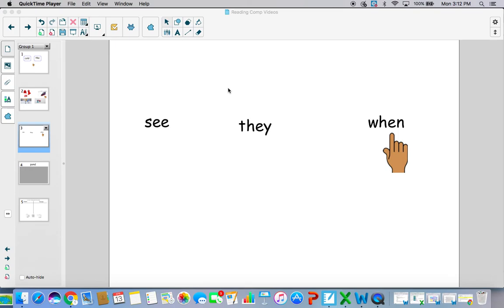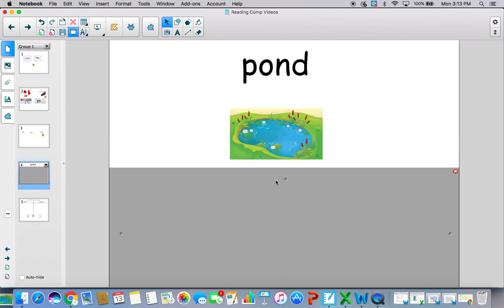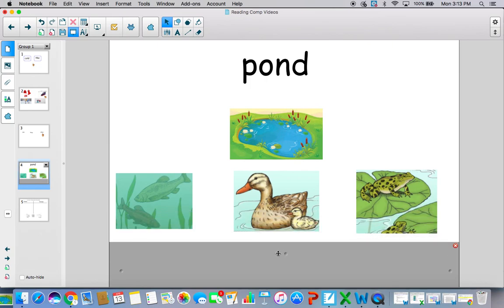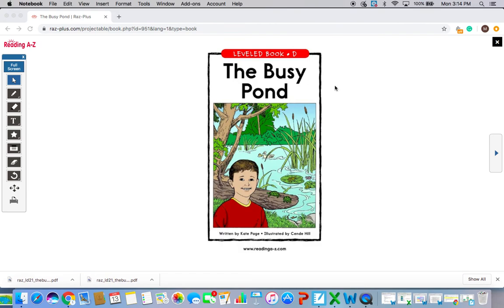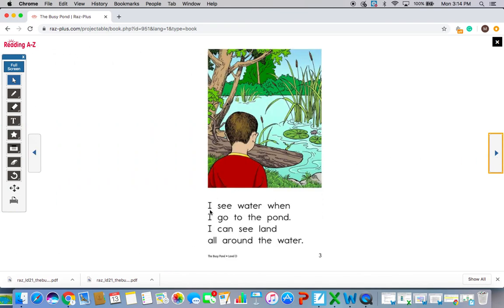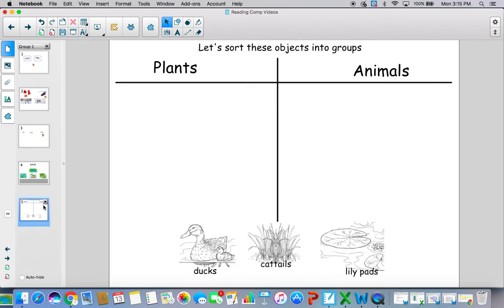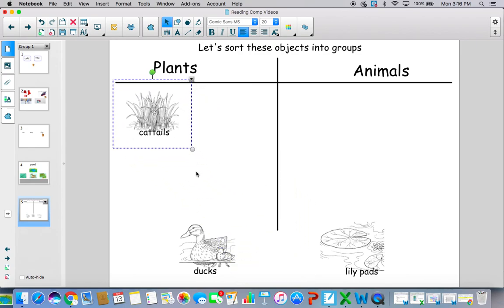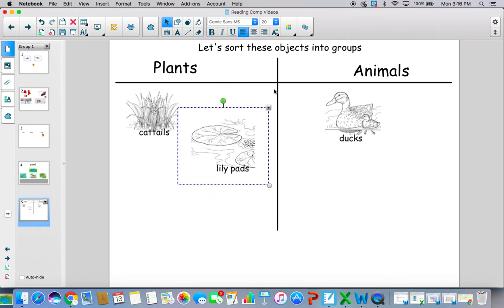Comprehension Level D The Busy Pond